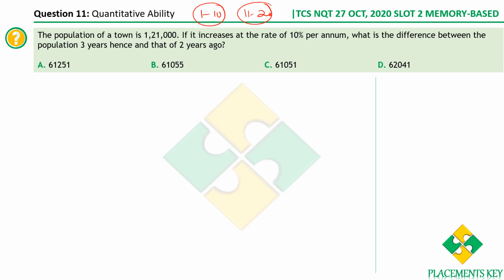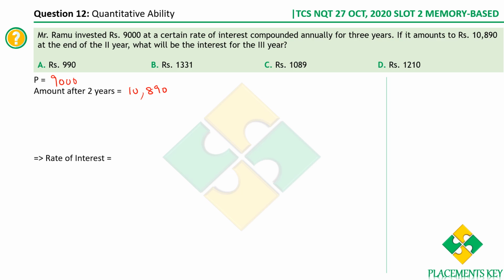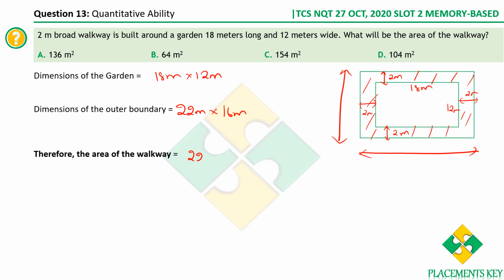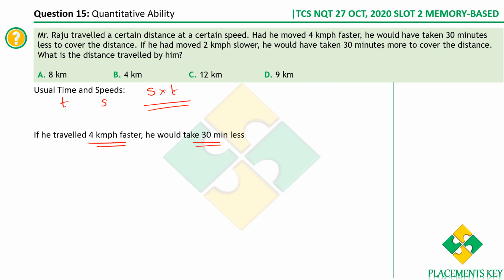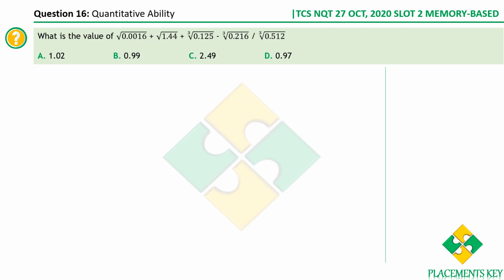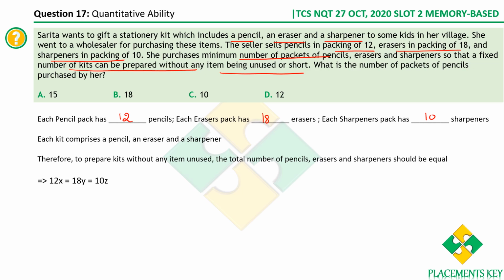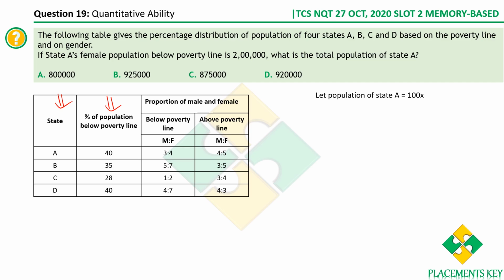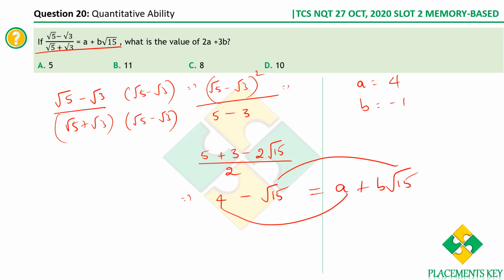TCS NQT 2021 | Oct 27 Slot 2 |Quantitative Ability Part 2